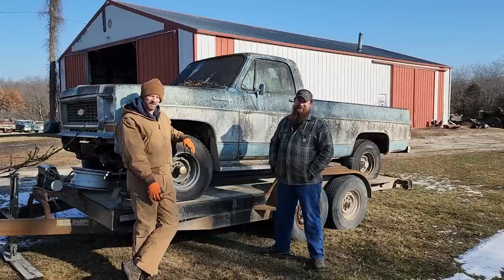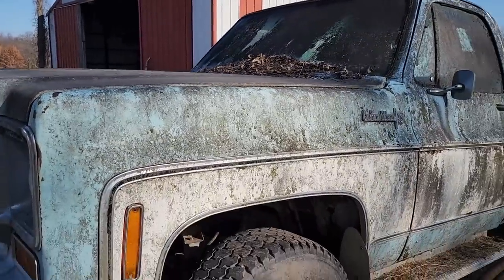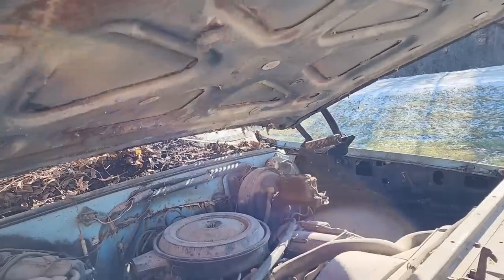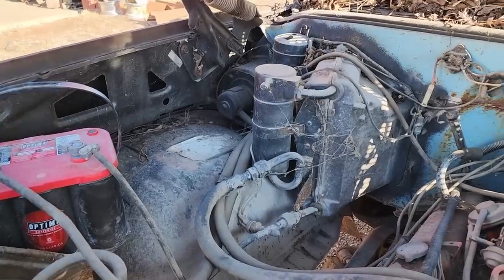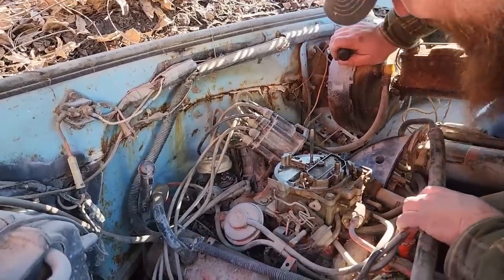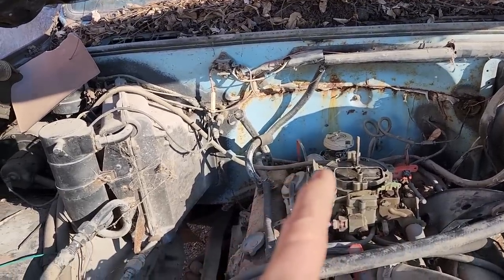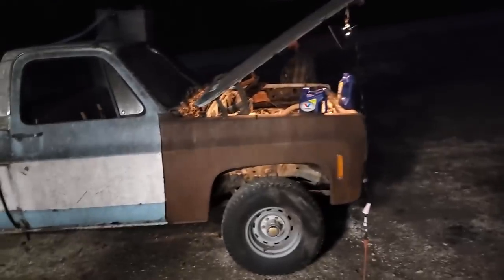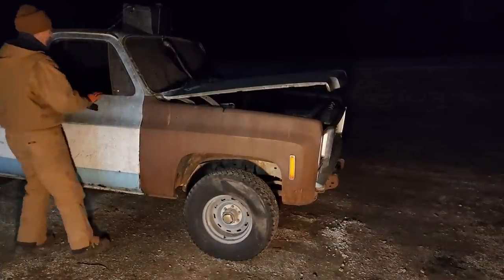Squarebody revival after parked for 19 years. will it run and drive?